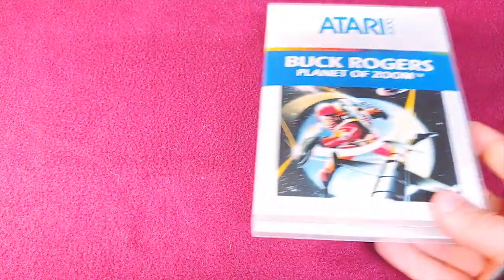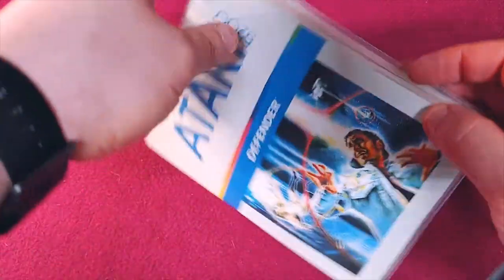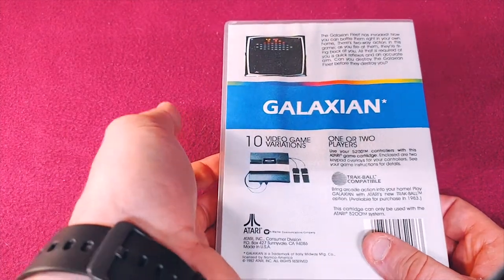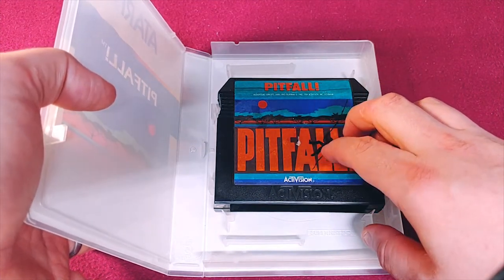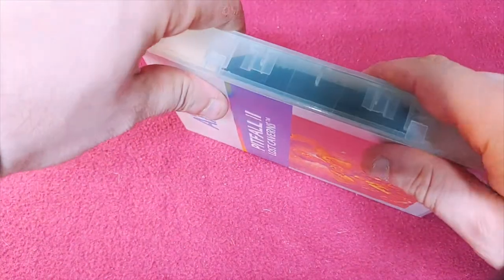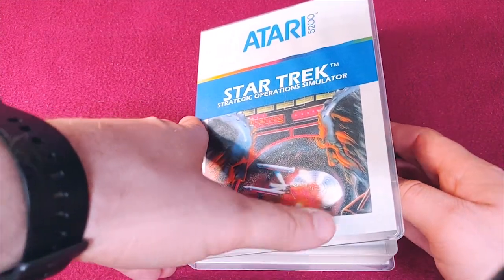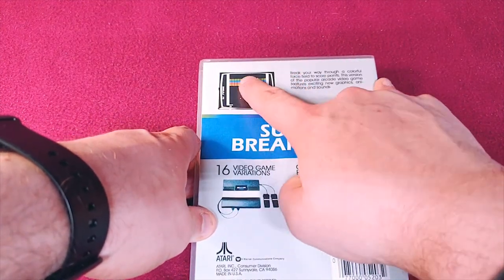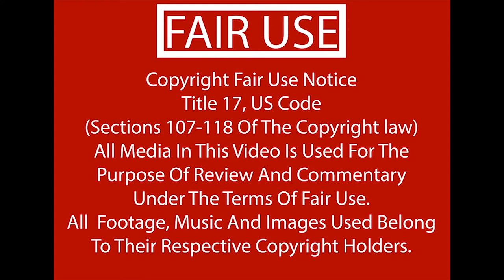My Current Atari 5200 Collection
So I have a nice little Atari 5200 collection. It took me a long time to find a 5200 console, but I am so glad that I did.